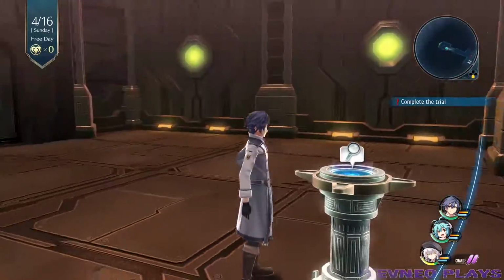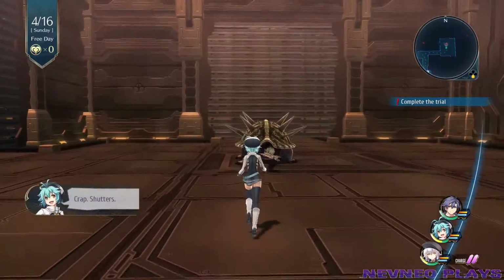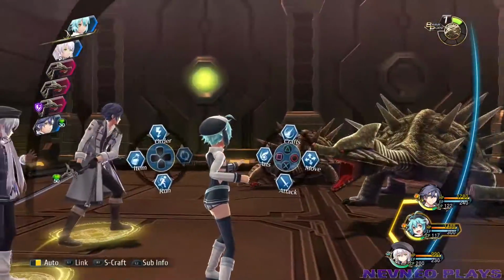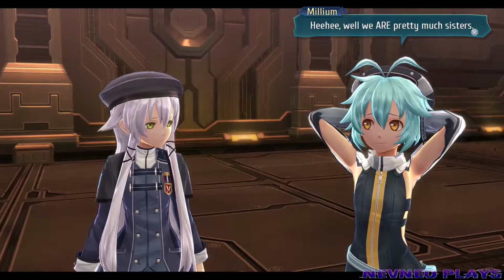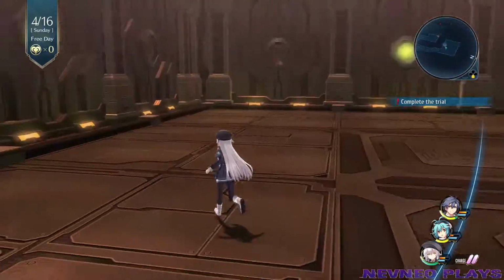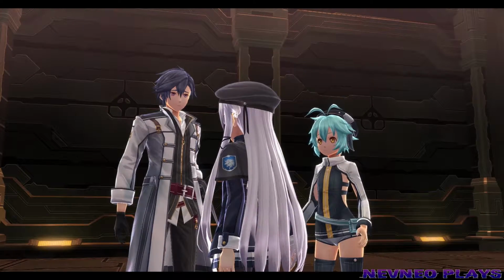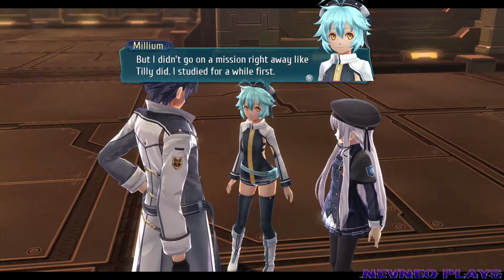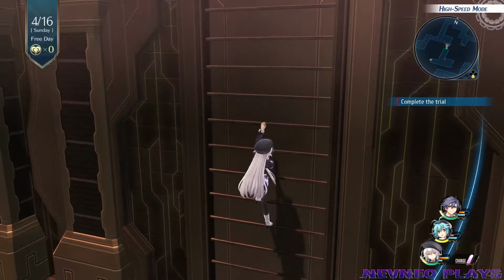Trails of Cold Steel 3 [Let's Play, Blind, PS4] / Part 16 / Einhel Keep LV1, Millium & Altina's Past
Trails of Cold Steel 3 (Sen no Kiseki III) [Let's Play, Blind, Commentary, PS4] / #16 / Part 16 / Episode 16 / Einhel Keep LV1, Millium and Altina's Past

The Legend of Heroes: Trails of Cold Steel III (Sen no Kiseki 3) let's play / walkthrough / gameplay / playthrough / blind with commentary on the PS4 (PlayStation 4) brought to you by Nevyka!

The Legend of Heroes: Trails of Cold Steel III (Sen no Kiseki III)
Developer: Nihon Falcom
Publisher: Nihon Falcom, NIS America
Release: JP: September 28, 2017, NA: October 22, 2019, EU: October 22, 2019, AU: October 29, 2019
Genre: JRPG